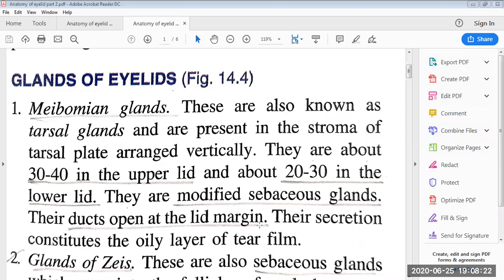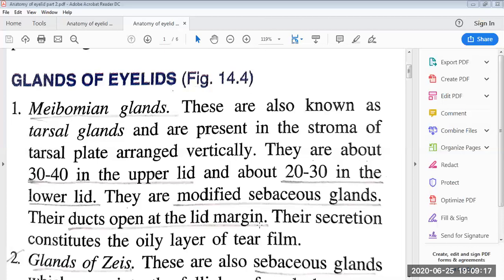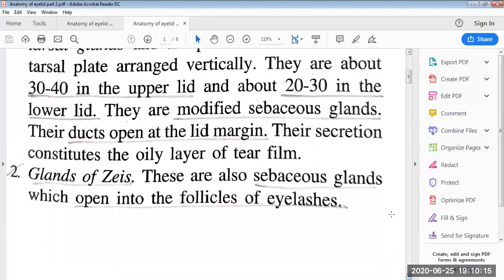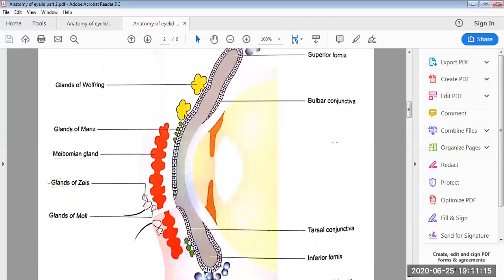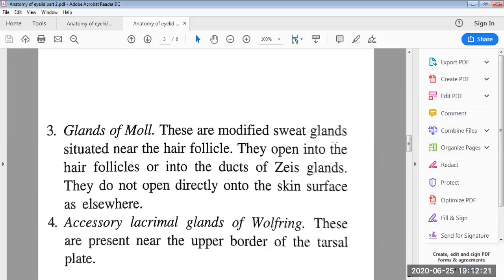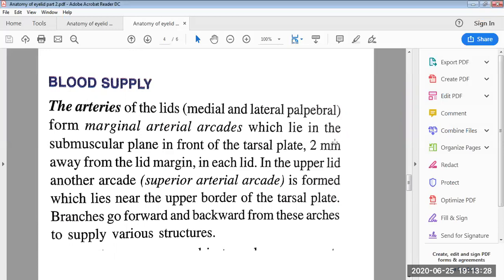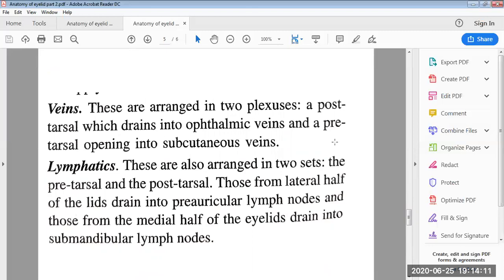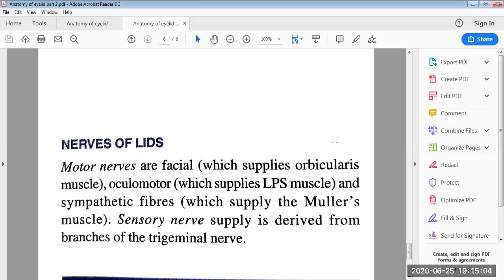JAYOTI VIDYAPEETH - ANATOMY OF EYELID PART 2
TOPIC NAME – ANATOMY OF EYELID PART 2